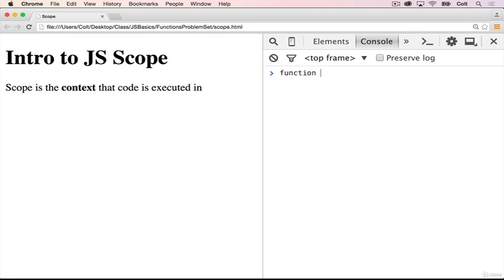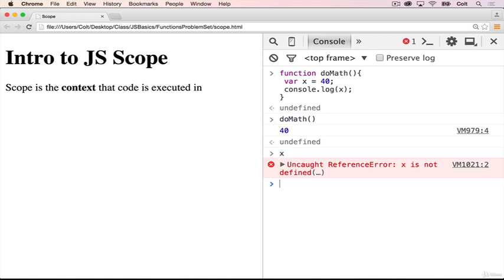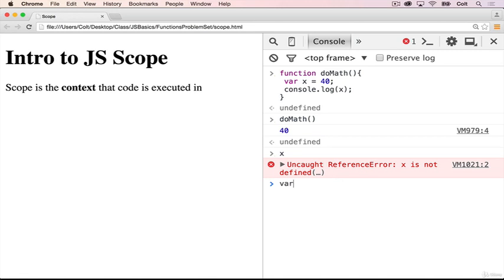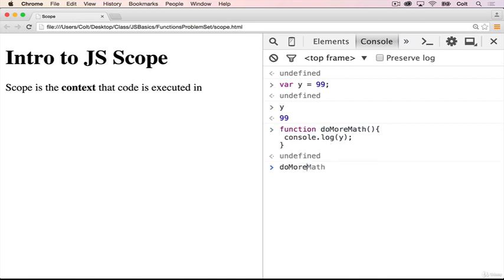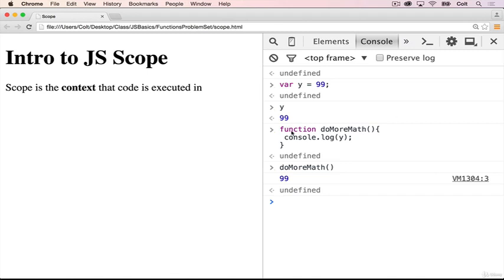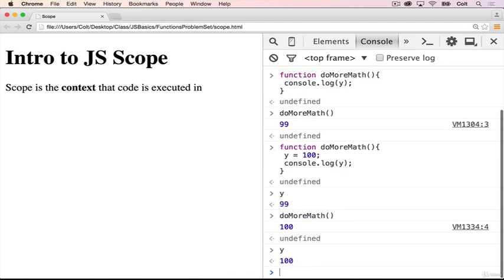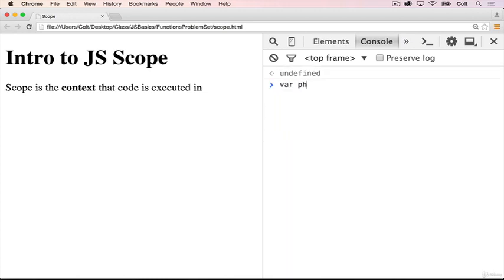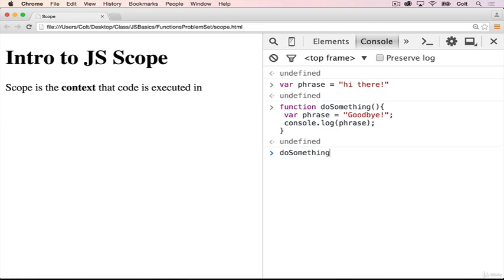115.Scope Code Along